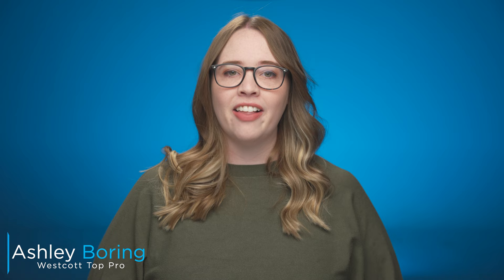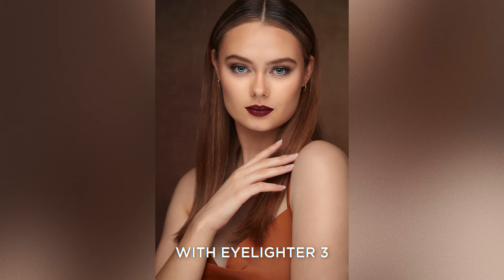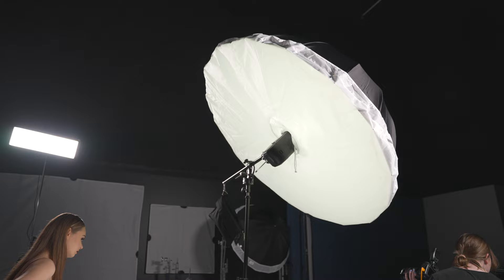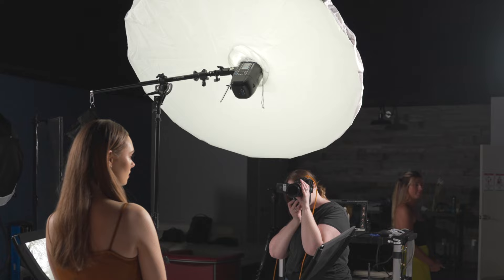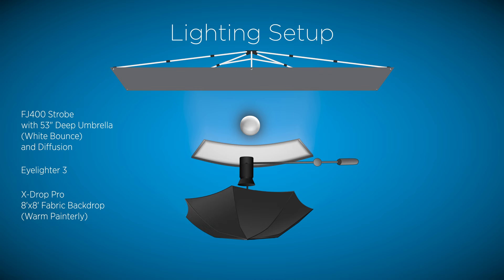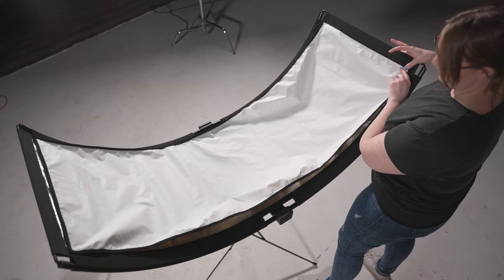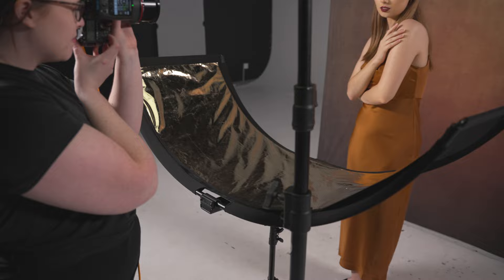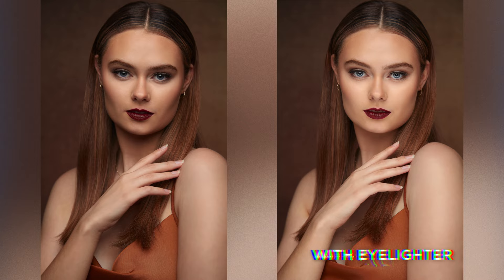Comparing Reflector Fabrics with the Eyelighter 3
In this video, @heyashleyboring takes some stunning portraits with the Eyelighter 3.

X-Drop Pro Fabric Backdrop - Warm Painterly by Joel Grimes

00:00 - Intro to the Eyelighter
01:02 - Gear Used for the Photoshoot
02:09 - How to Place the Eyelighter
02:28 - Lighting Setup Diagram
02:54 - Silver Fabric
03:34 - White Fabric
04:04 - Sunlight Fabric